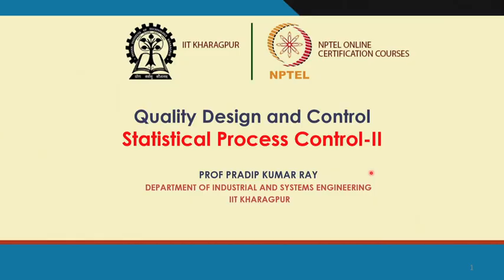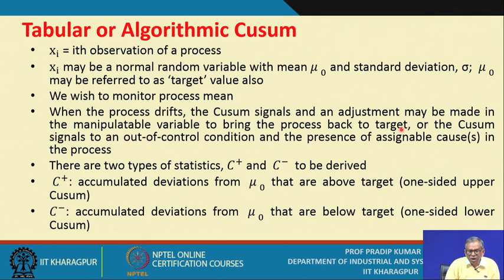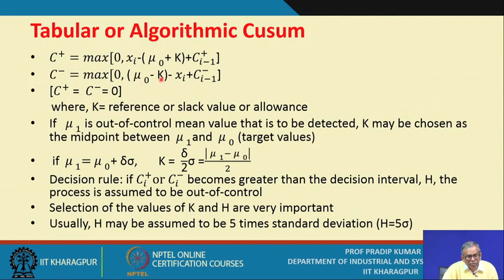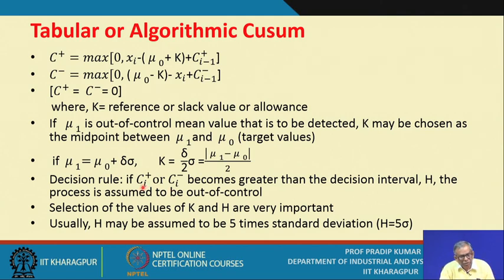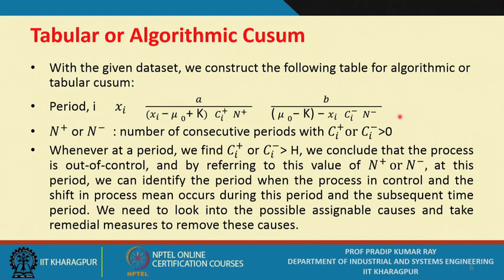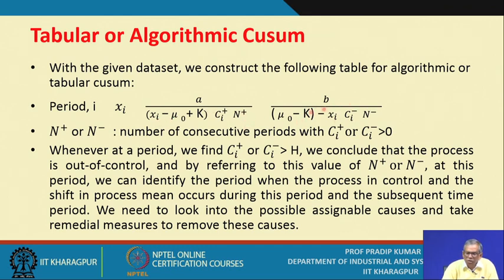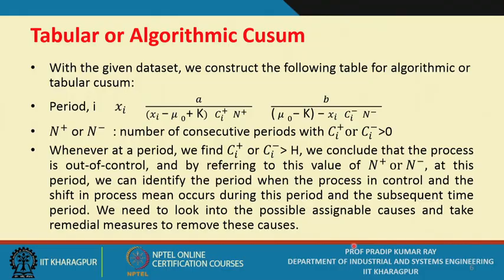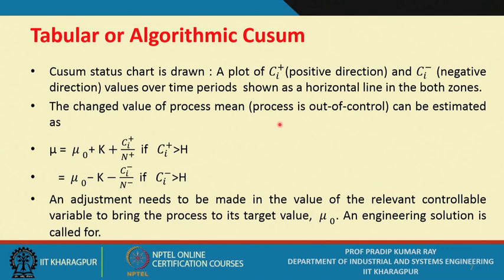Lecture 25 : Statistical Process Control-II (Contd.)